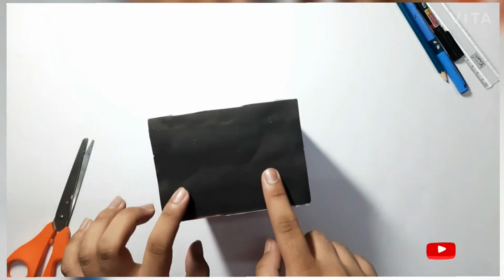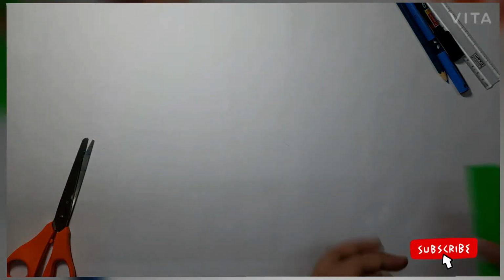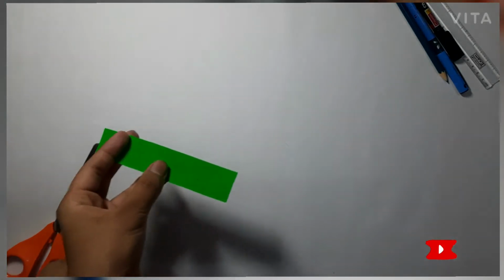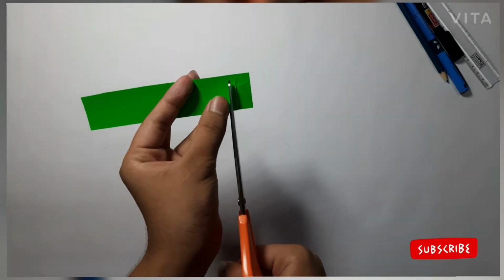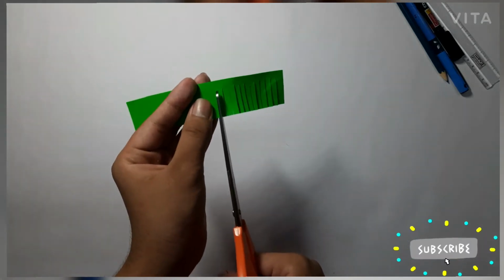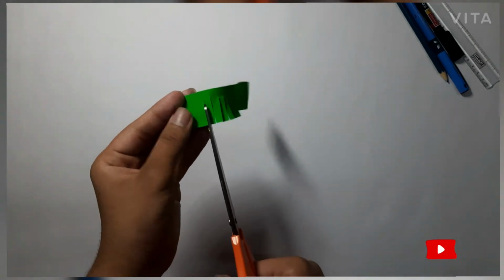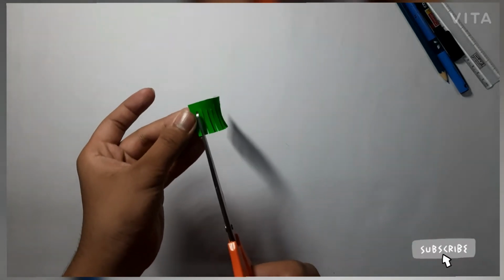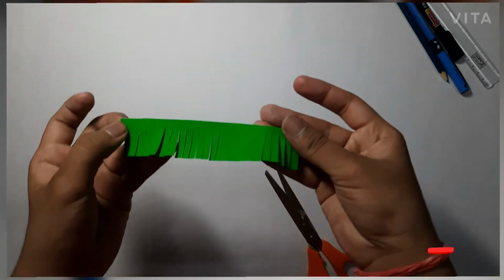How to make Soil Profile Model / Easy and fun way of making soil profile model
Hello friends, today I have shared a super easy and quick way of making soil profile model. Hope you all find it helpful !!